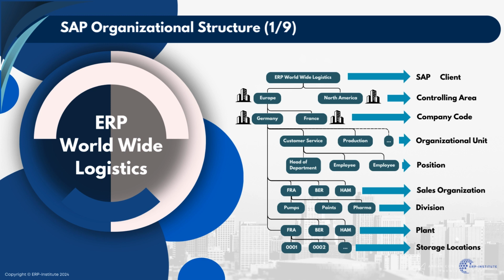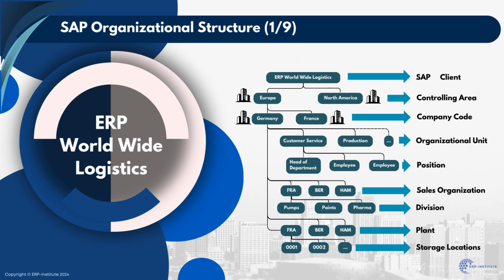SAP Organizational Structure| Learn SAP| SAP for Beginners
Learn about the Organizational Structure in SAP.